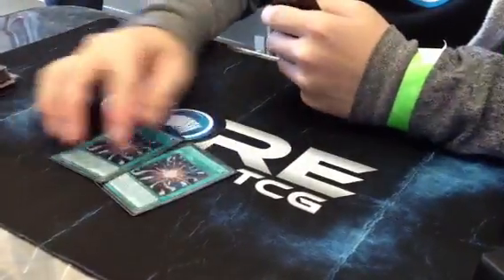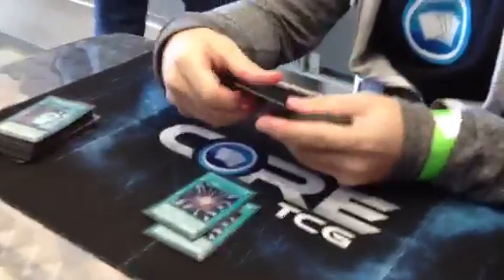YCS Austin Top 16 Electrum OTK Robert Boyajian Deck Profile!(TheKeeko25X)Part 1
Electrum OTK top 16 YCS Austin

I Hope that you guys Like this video and That you will"Like" it!!